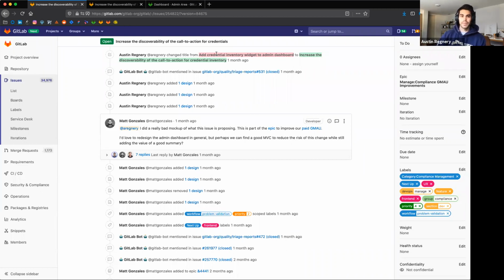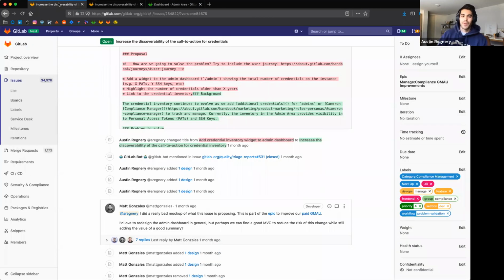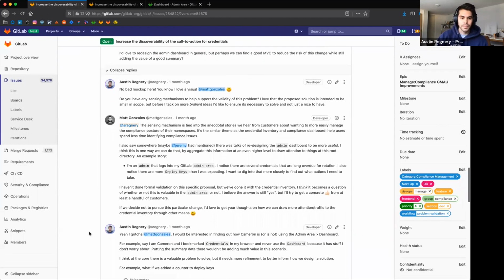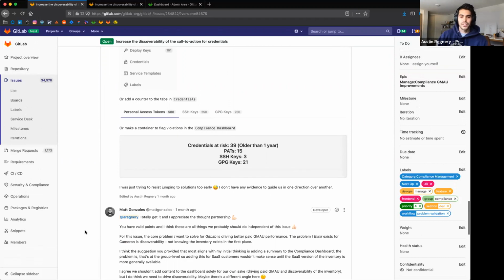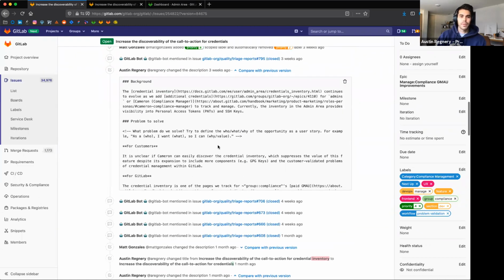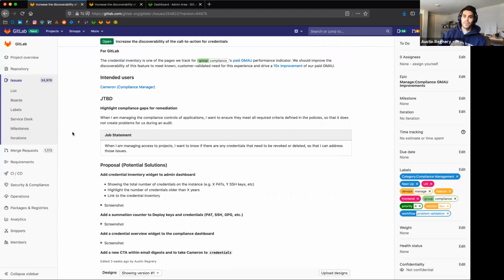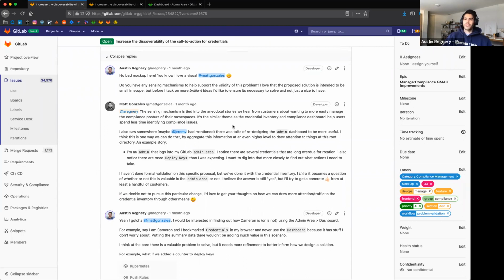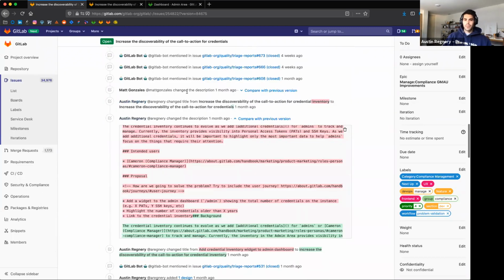Compliance: UX Showcase, Redefining a solution-first issue (2020-12-07)